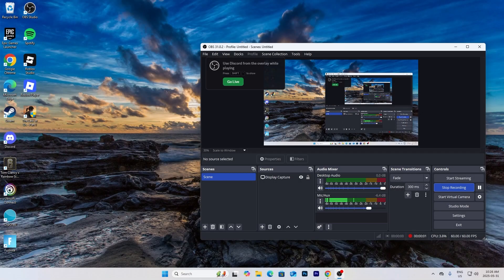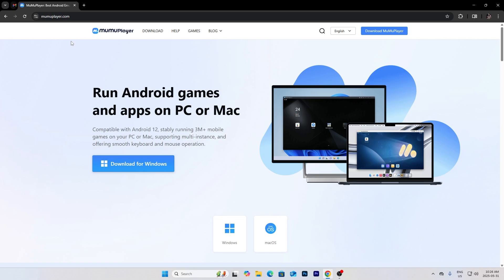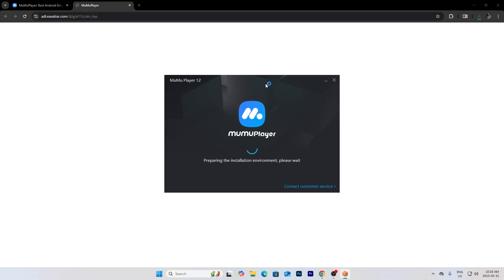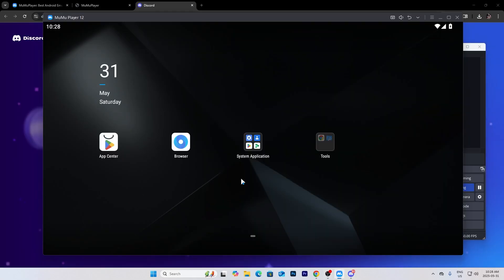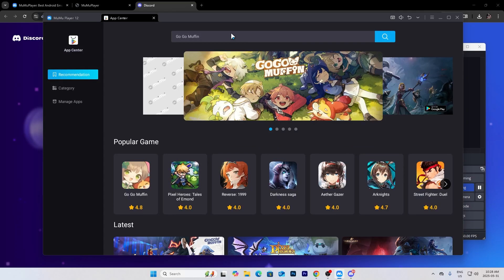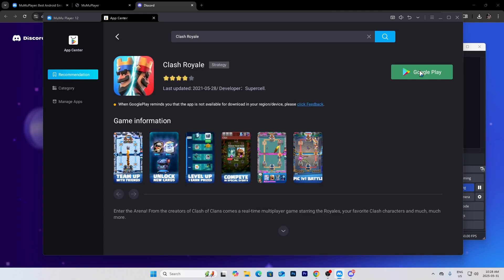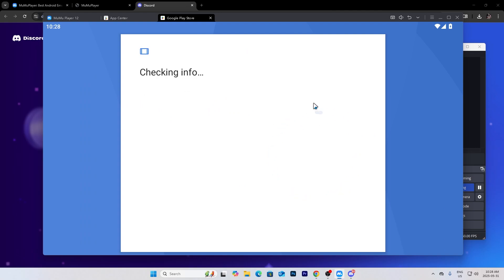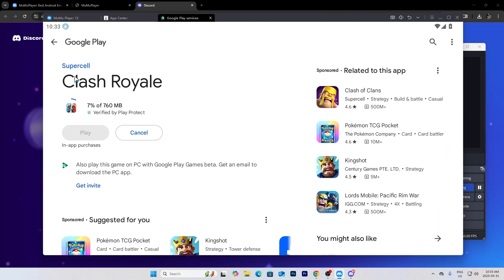HOW TO DOWNLOAD CLASH ROYALE ON PC DESKTOP 2025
Want to play Clash Royale on your PC or laptop in 2025? This step-by-step tutorial shows you how to download and install Clash Royale on any Windows desktop using a free Android emulator. Whether you're looking for better controls or a bigger screen, this method is safe, easy, and still working.